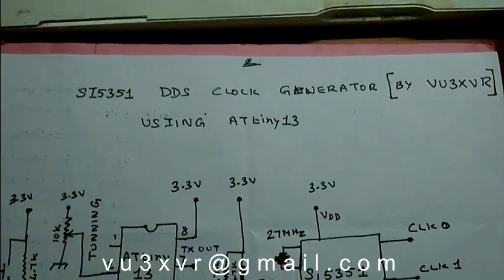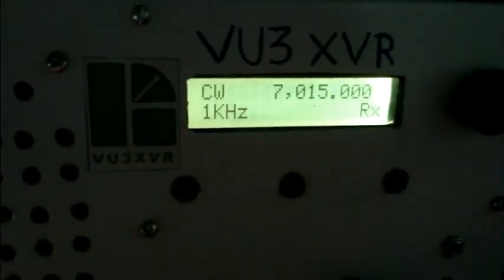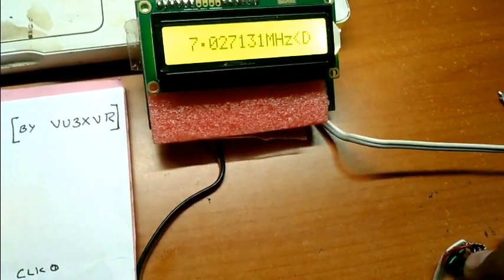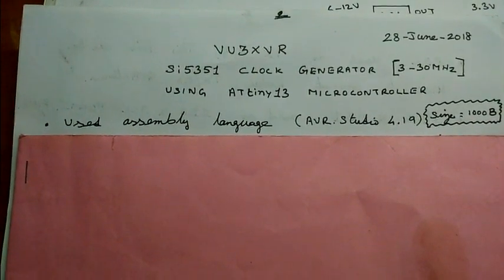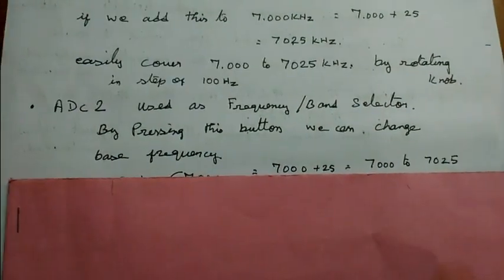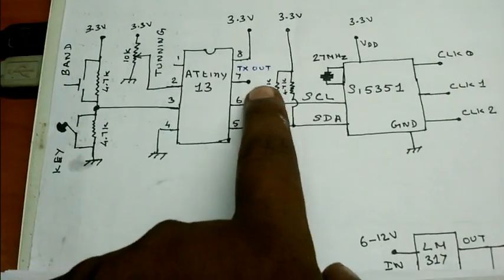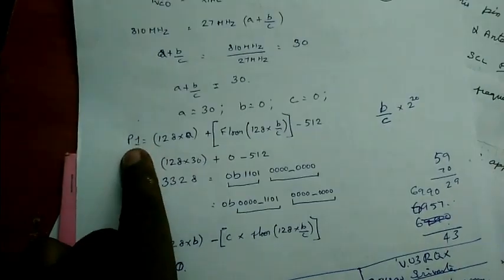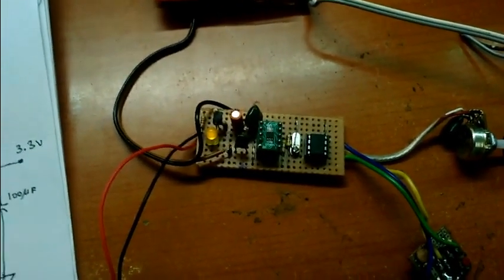Si5351 DDS Using ATtiny13 assembly language